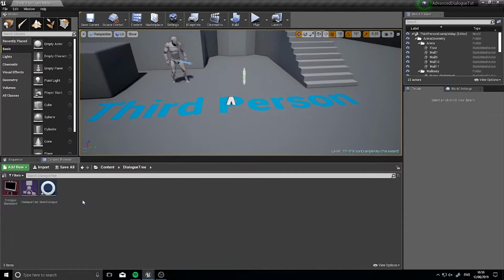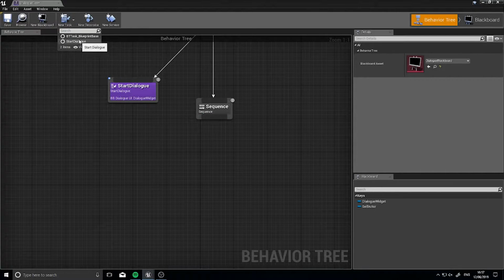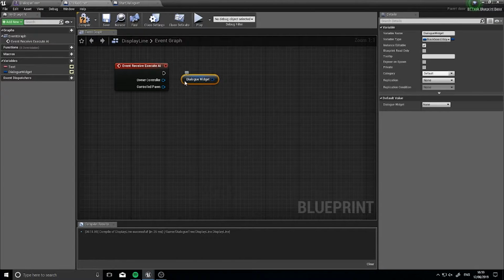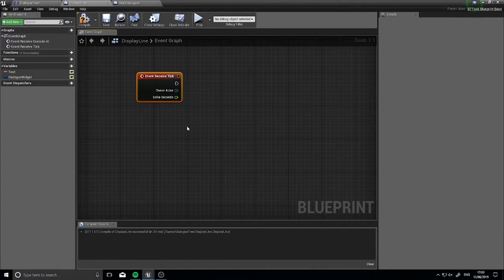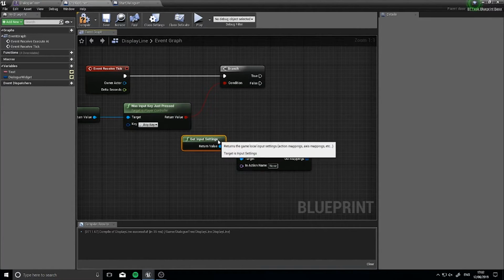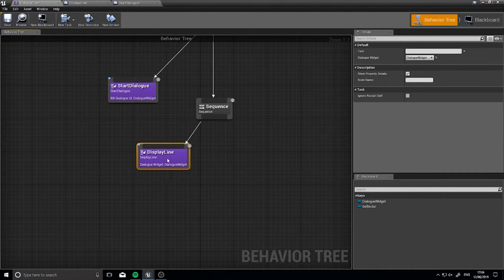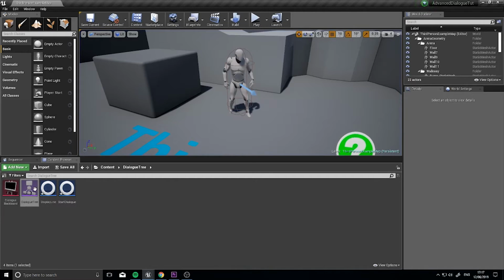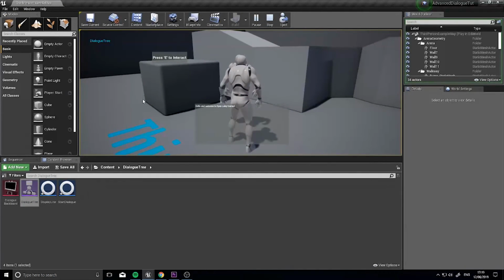Unreal Engine 4 Tutorial - Advanced Dialogue Pt.3 - Display Line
This advanced dialogue system features questions and responses all using the behaviour tree as a make shift dialogue tree. In this third episode I show how to display lines of dialogue.